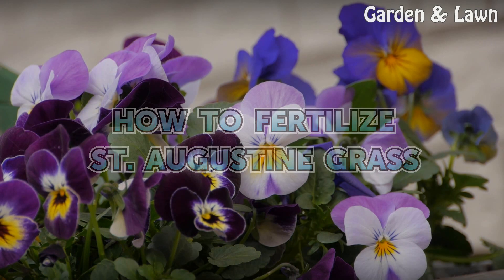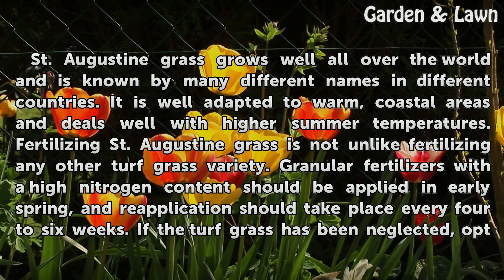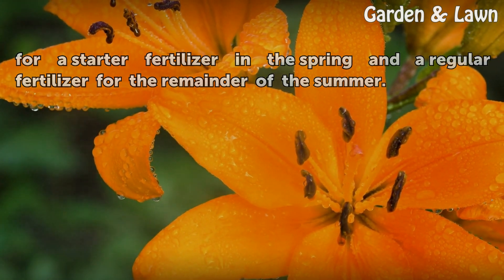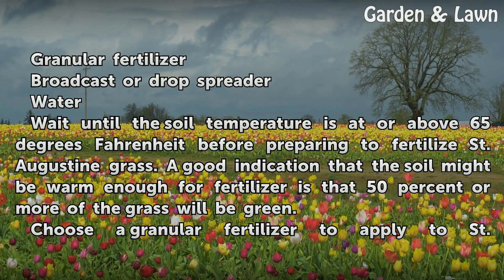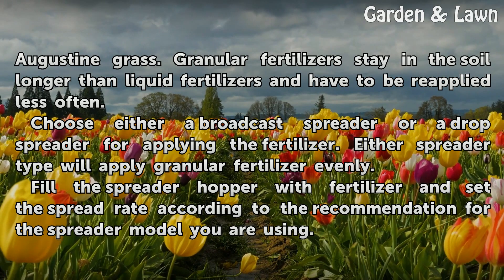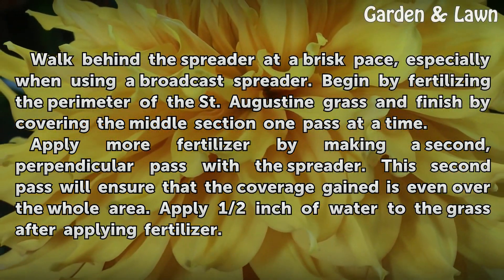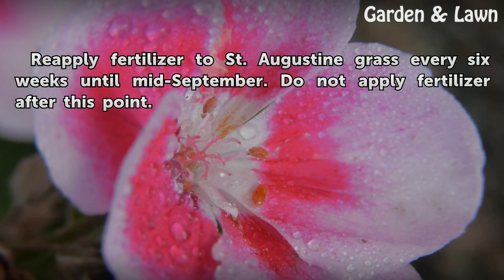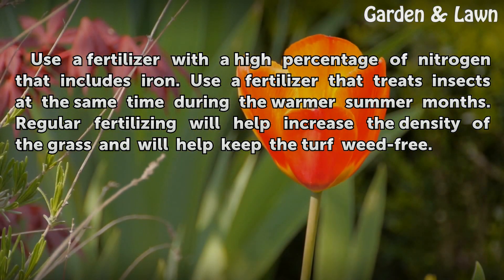How to Fertilize St. Augustine Grass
How to Fertilize St. Augustine Grass. St. Augustine grass grows well all over the world and is known by many different names in different countries. It is well adapted to warm, coastal areas and deals well with higher summer temperatures. Fertilizing St. Augustine grass is not unlike fertilizing any other turf grass variety. Granular fertilizers...

Table of contents How to Fertilize St. Augustine Grass
Things You'll Need 00:54
Tips & Warnings 02:20